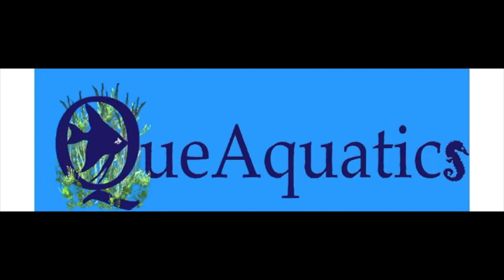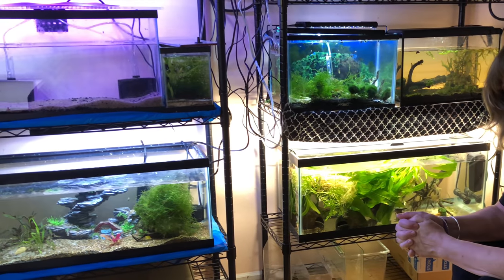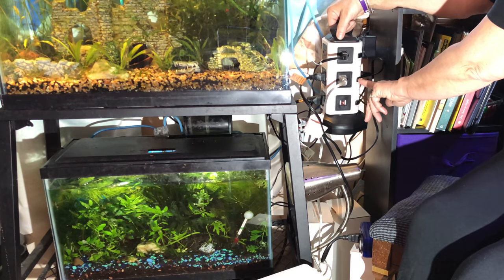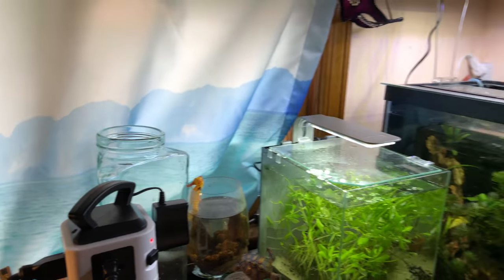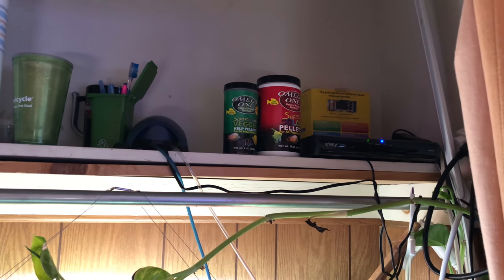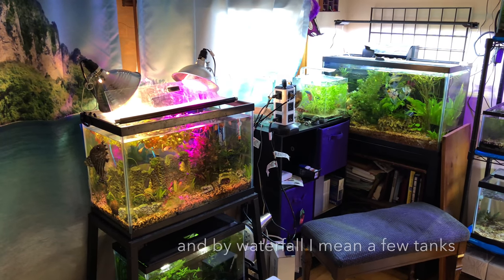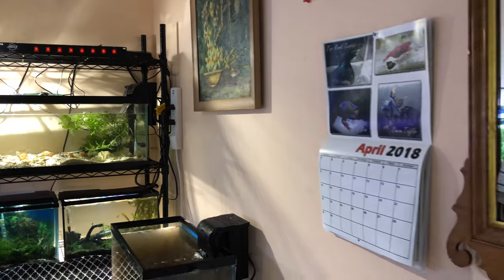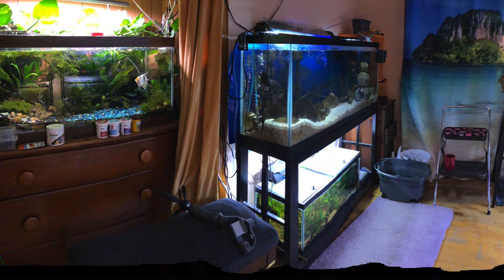Day 3 of the Fish Room Makeover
What a trip! Taking my bedroom and turning it into my fish room. I had no idea what I was getting into and how hard it was going to be.Connecting all the lighting to a time, setting up the various air filters and stretching them to cover all the tanks, getting all the heaters organized and making sure all my new tanks were cycled as well as making sure my fish were transferring over into their new homes safely. After three days I am ready for a break.